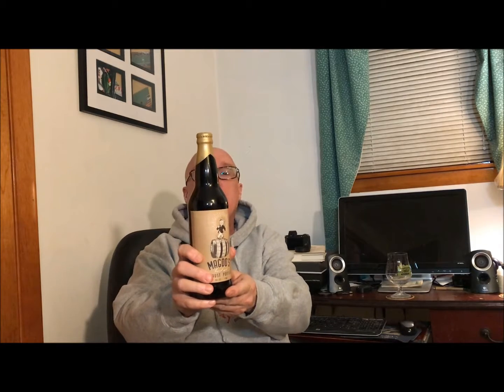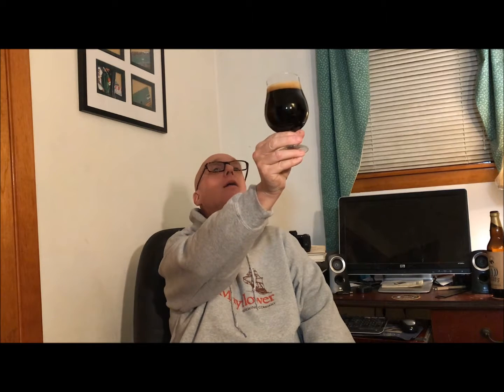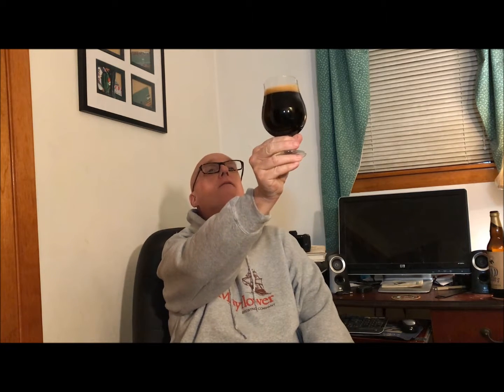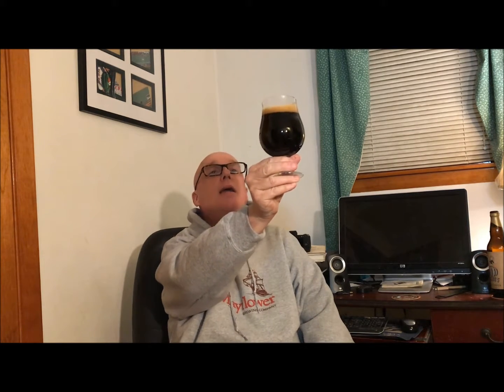Beer Review - Broad Brook Magoo's Bourbon Barrel Robust Porter